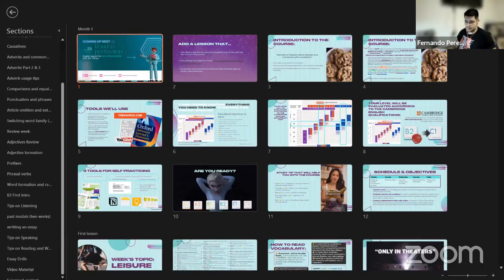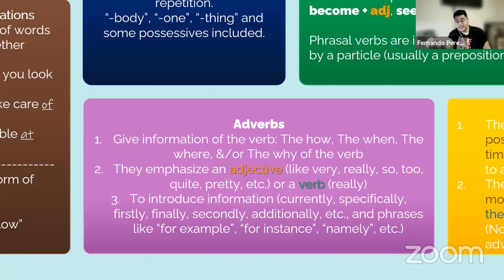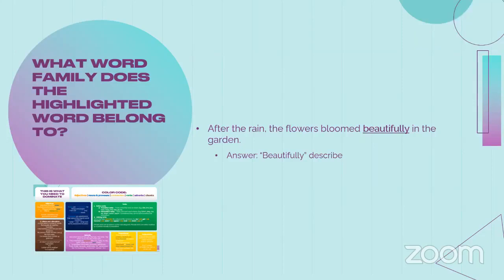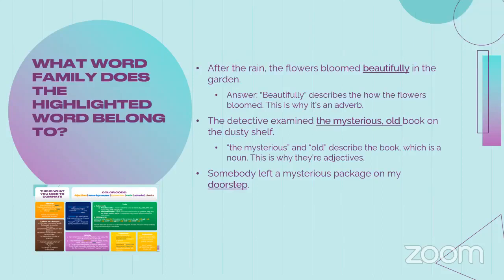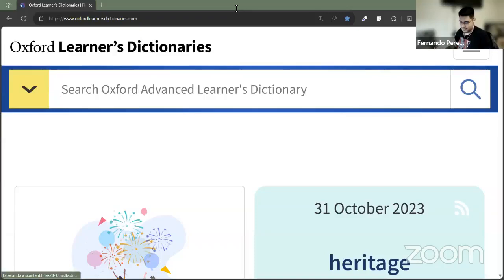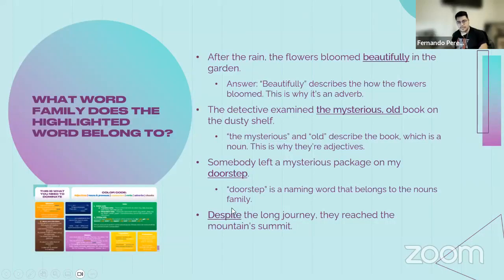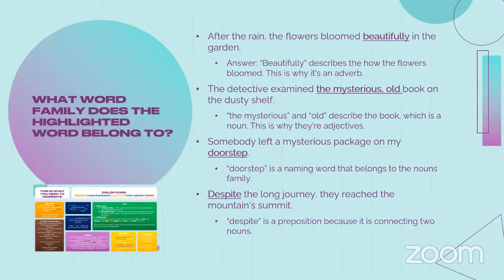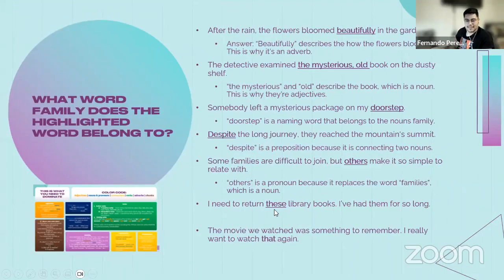B2 Upper Intermediate | Phrases part 2 | Mr. Pérez